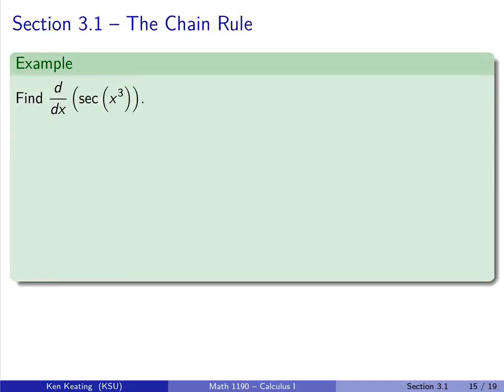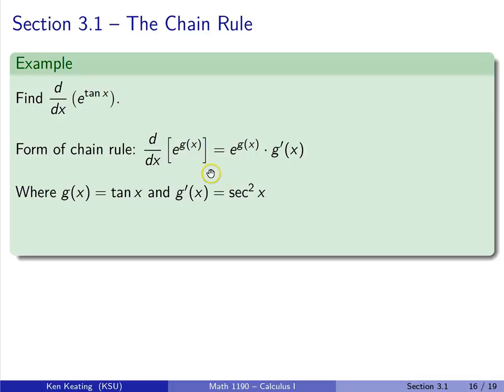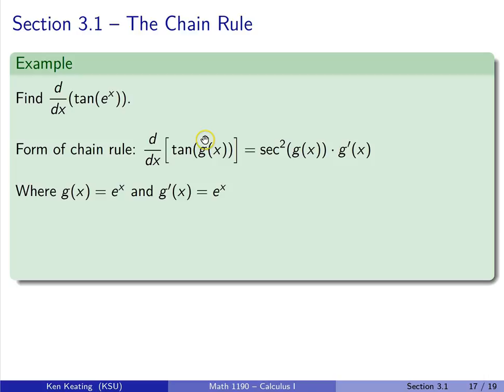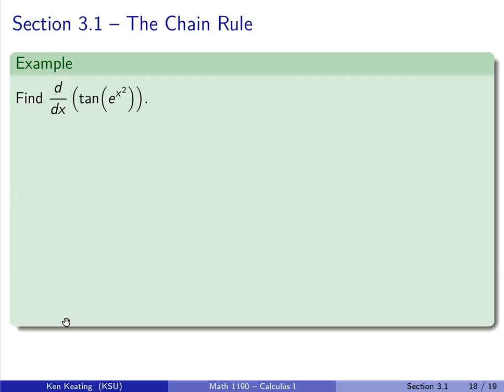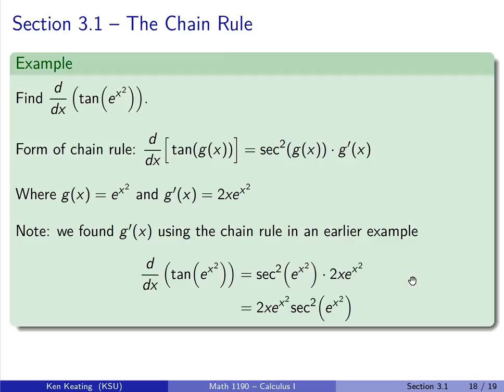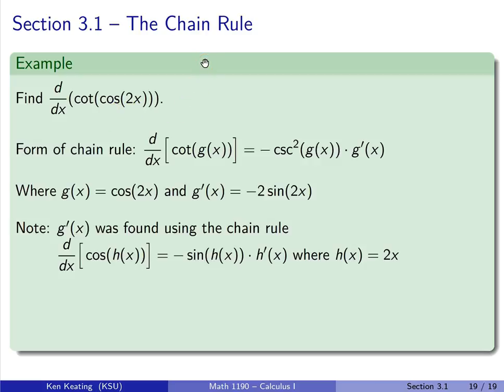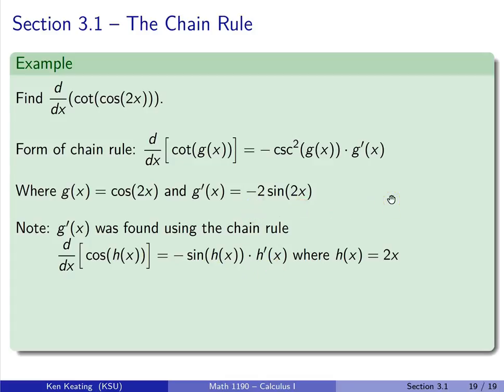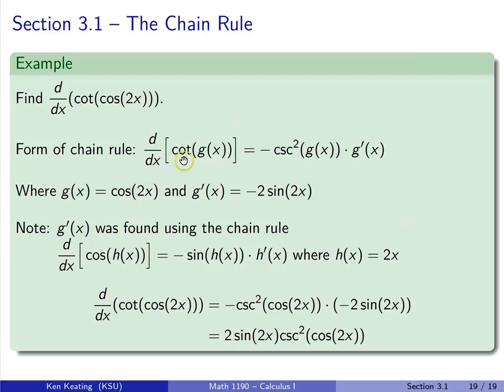Math 1190 Video Section 3.1 Part 3